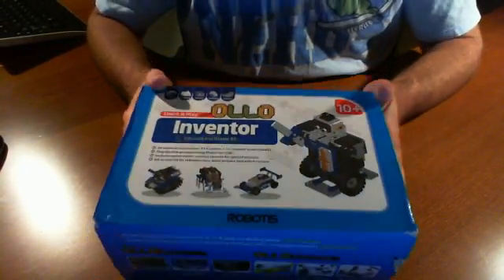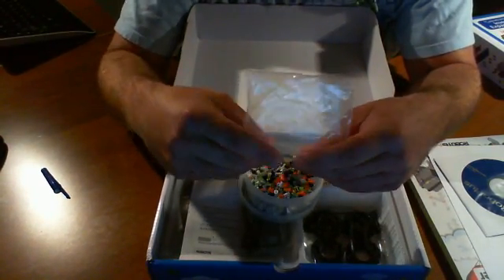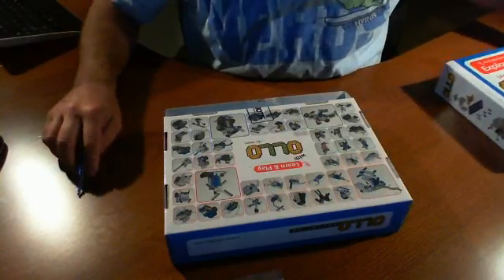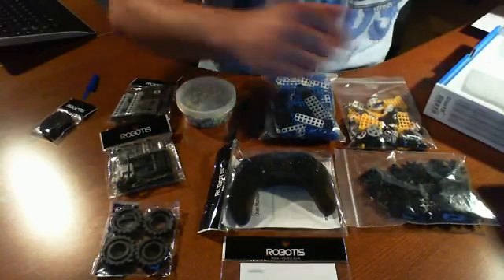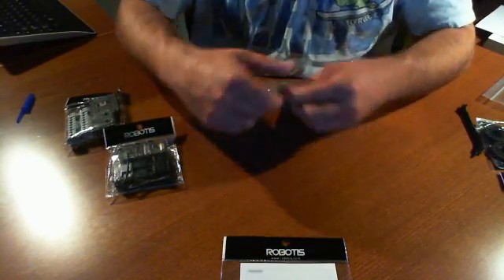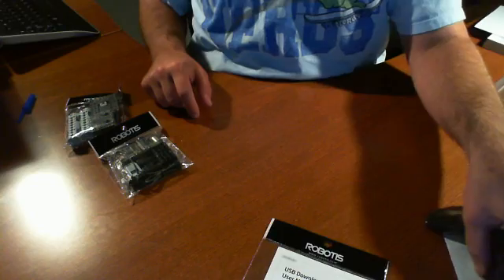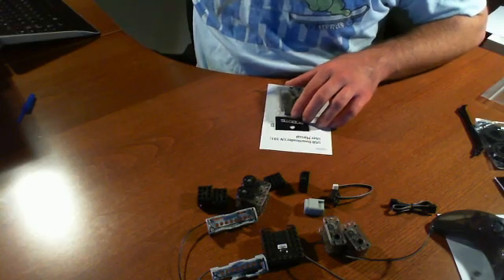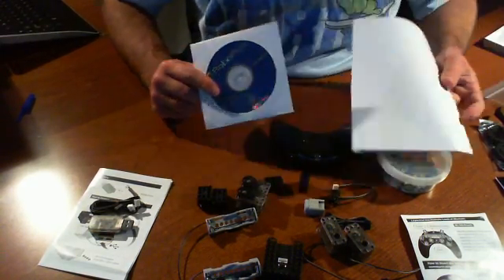Introduction to Robotis OLLO Part 1 - Robot Kit Review - RUG Community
This is an introduction to the OLLO robot invention kit by Robotis. for more details and reviews.